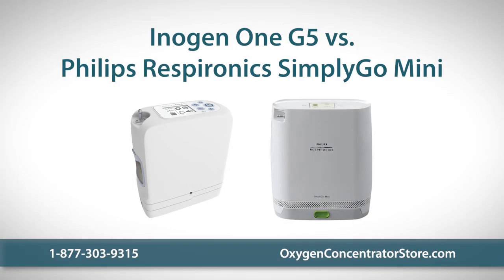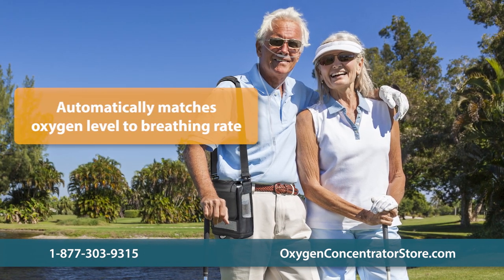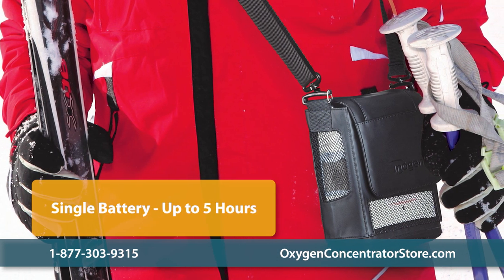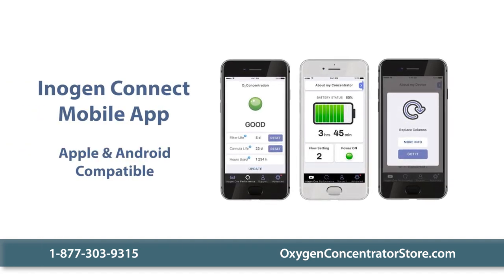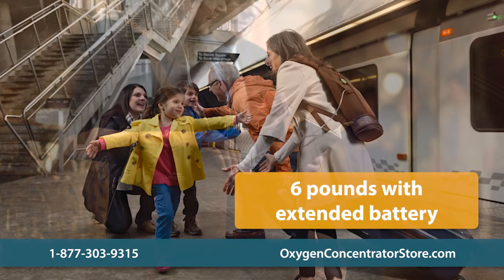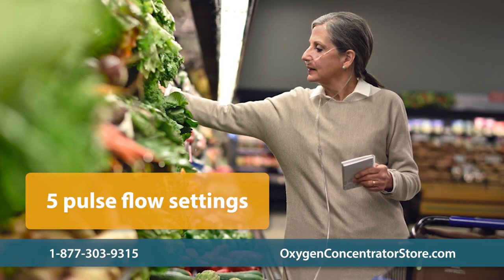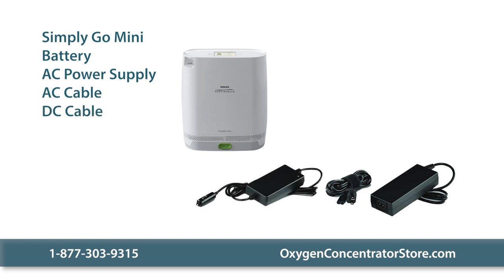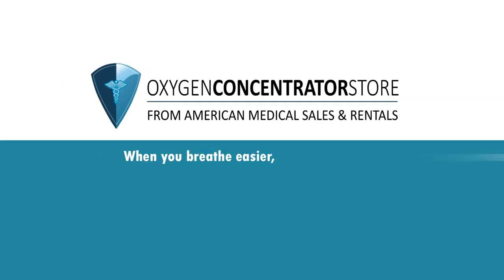Inogen One G5 vs. Philips Respironics SimplyGo Mini Comparison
The Inogen One G5 and the Philips Respironics SimplyGo Mini are two excellent portable oxygen concentrators to choose from. Compare these two Highly Reviewed portable oxygen concentrators  so you can decide which one is right for you.